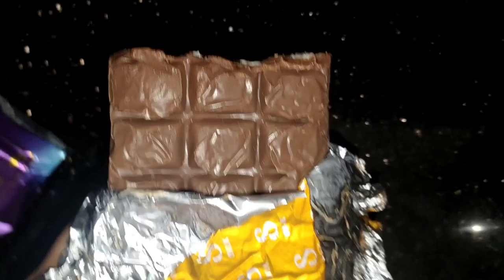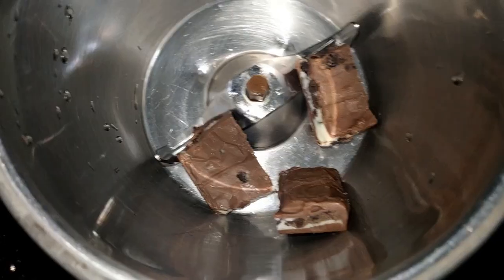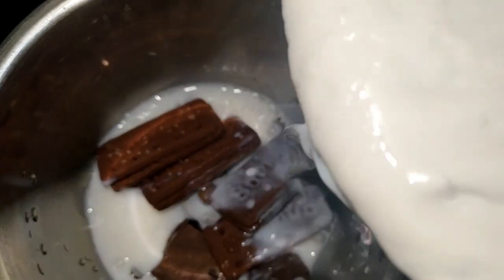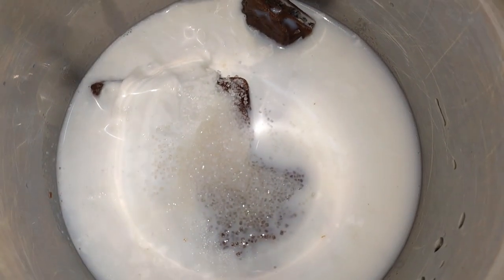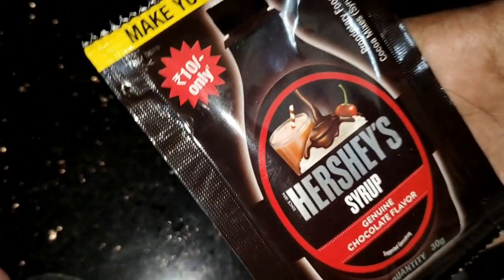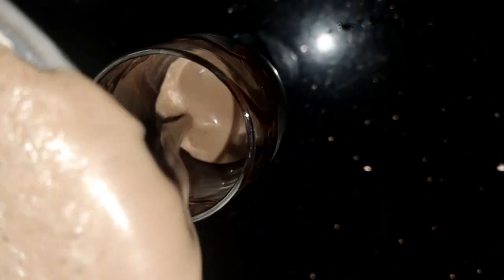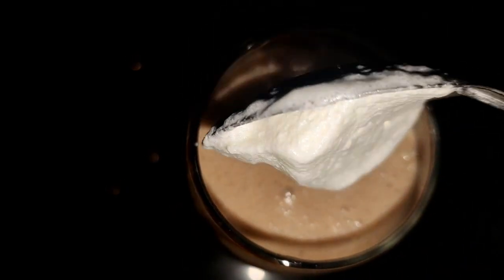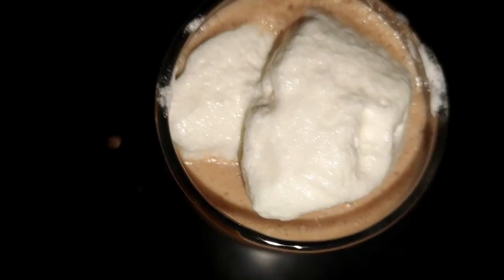ഈ ചൂടത്തു ഡയറി മിൽക്ക് ചോക്ലേറ്റും ബിസ്‌ക്കറ്റും വെച്ച് അടിപൊളി ഷേക്ക്‌ ഉണ്ടാക്കാം